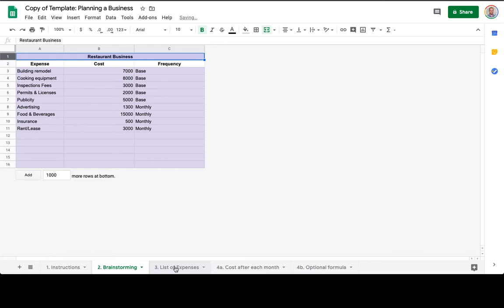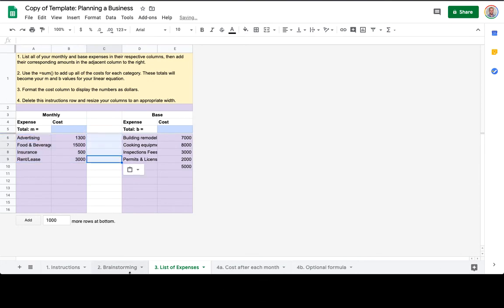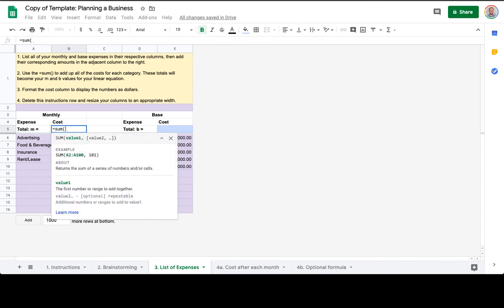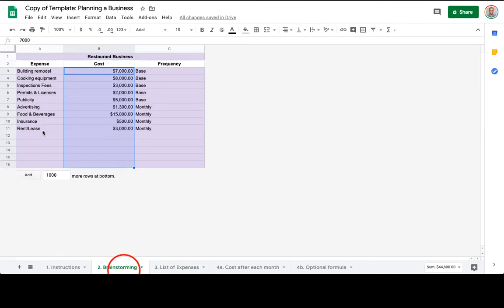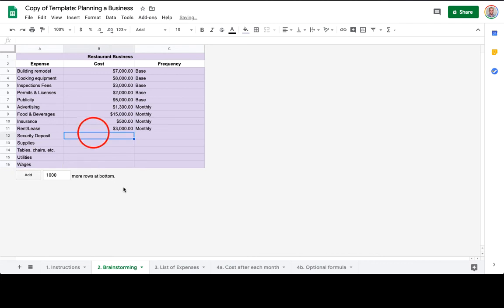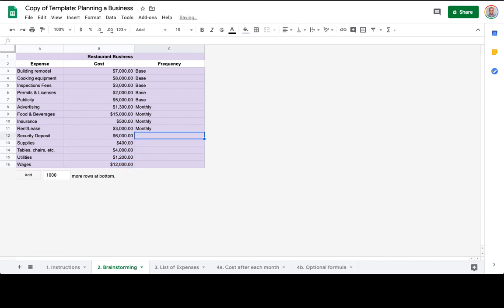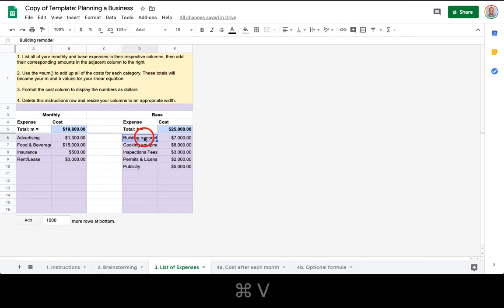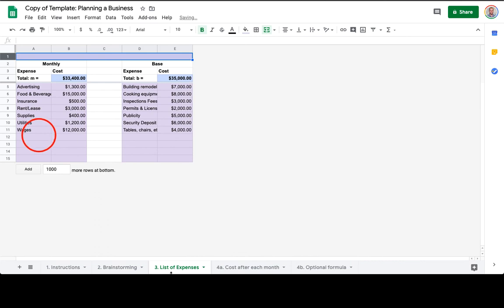MathSheets: Planning A Business: Tab 3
This video corresponds to the activity found and walks you through how to

1. Use the =sum() formula to automatically add up all expenses as new items are added to the list

2. Input data into respective sections (e.g. monthly and base expenses)